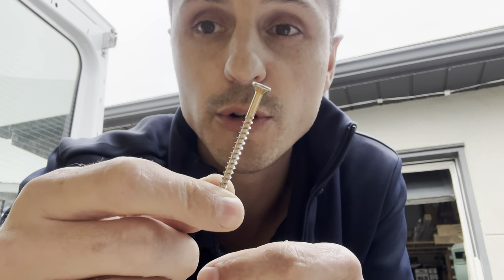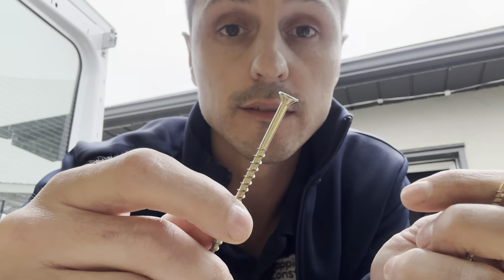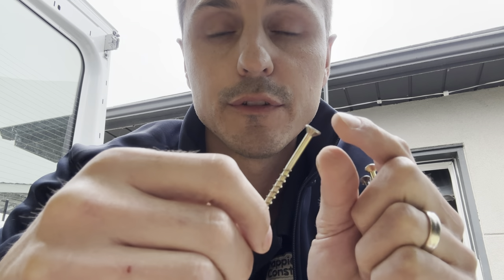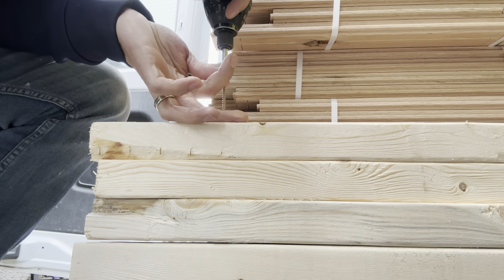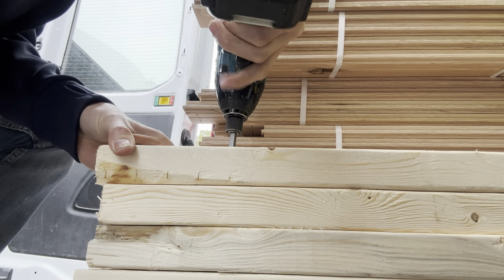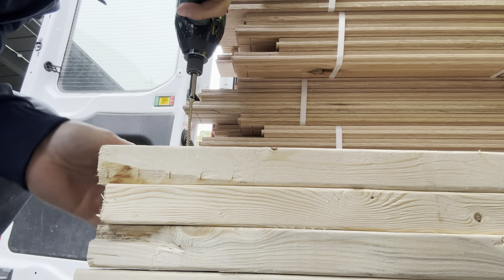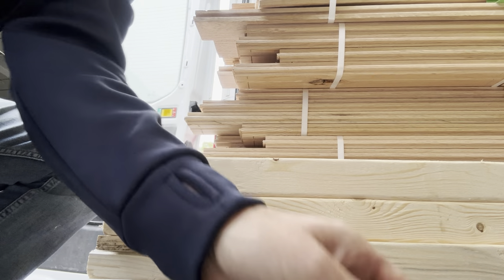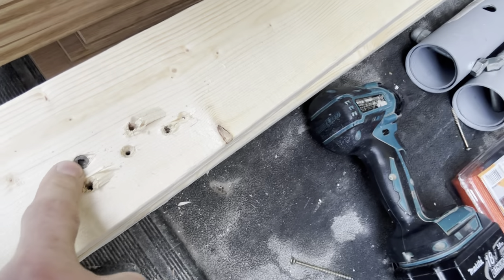Problems with modern screws… Screw wood, not the user…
I’m not sure where we went wrong with screw design… check out he video to see what I found in an old 1980 house! Screws were better then then they are now!